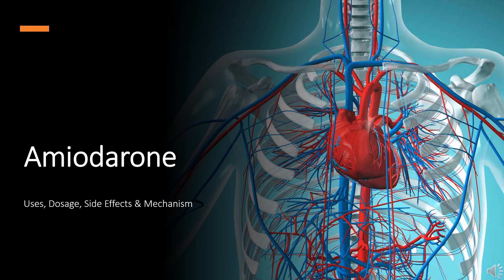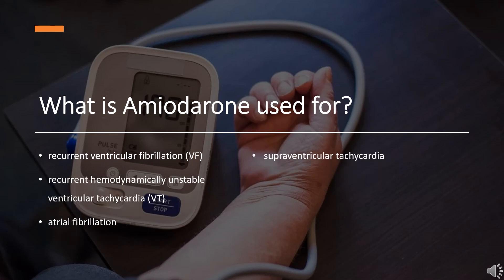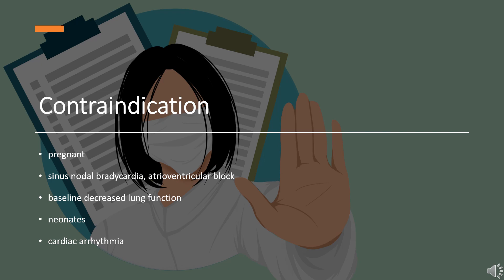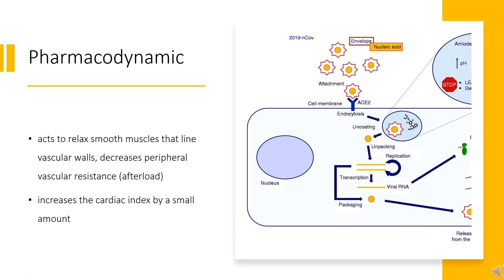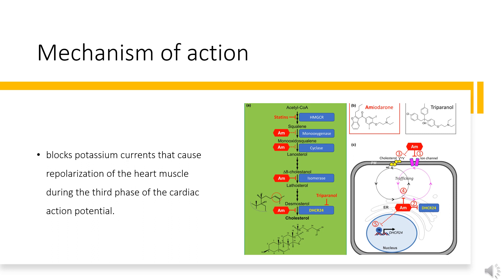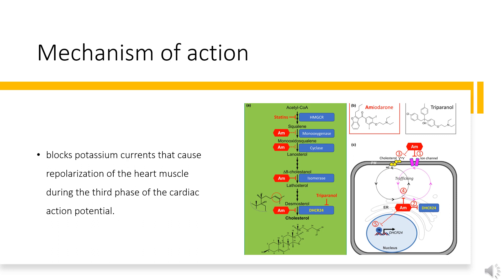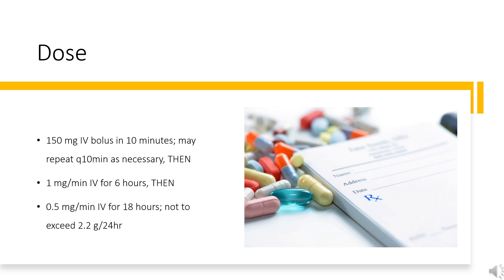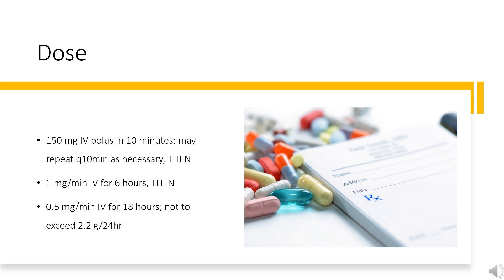amiodarone | Uses, Dosage, Side Effects & Mechanism | Cordarone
Amiodarone is a class III antiarrhythmic indicated for the treatment of recurrent hemodynamically unstable ventricular tachycardia and recurrent ventricular fibrillation.

In this video, let’s find found:
What is amiodarone?
What is amiodarone used for?
Contraindication
What are the side effects of taking amiodarone?
How does amiodarone work?
How to use amiodarone?

📚 Sources / References
•  Medication information (uses, pharmacodynamics, mechanism of action, half-life):